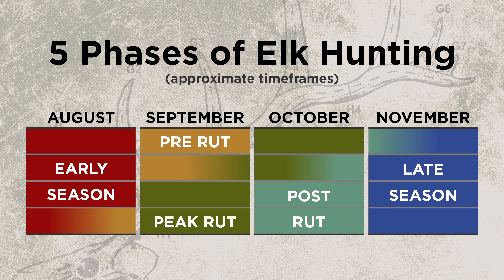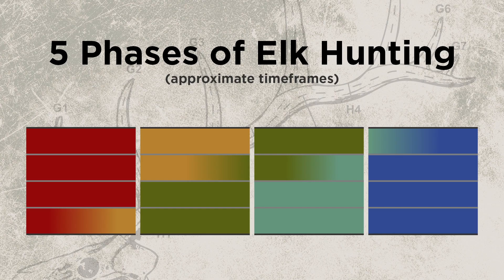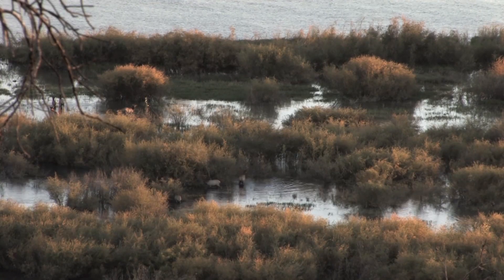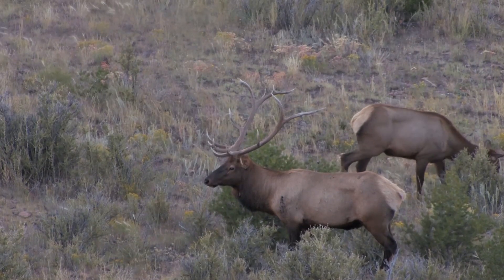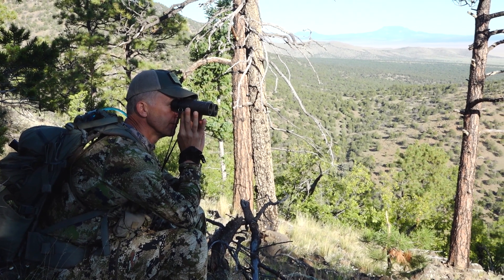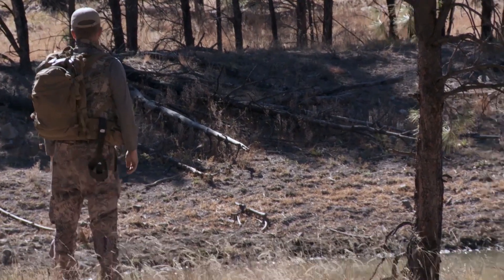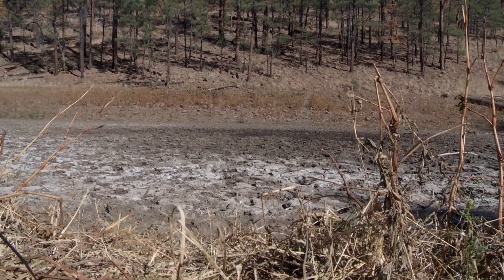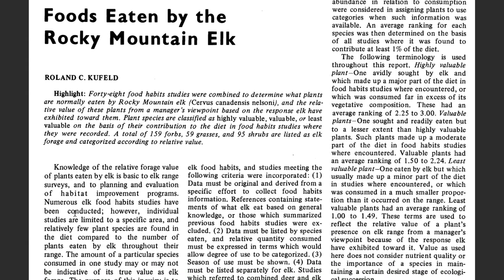EARLY SEASON | The 5 Phases of Elk Hunting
To be successful elk hunting, you need to find an elk. To do that, you need to understand the needs of elk and where they go to satisfy those needs.

In this video he covers the early season. The main need for elk during this period is food. So you will find the elk where the best food is. The next priority is water. Early season historically comes with hot temperatures, so this means they are going to need water.

So to find elk, you need to find food near water. Generally speaking, these are often found up high in alpine terrain. Depending on the region you are hunting, deep canyons can be a location that holds elk during this season as well.